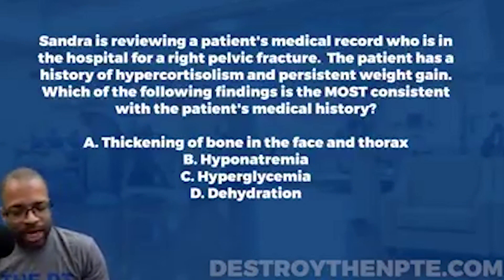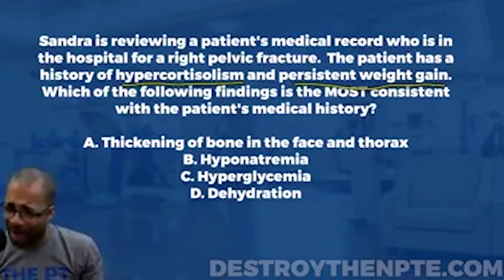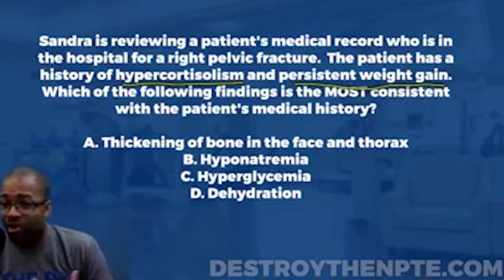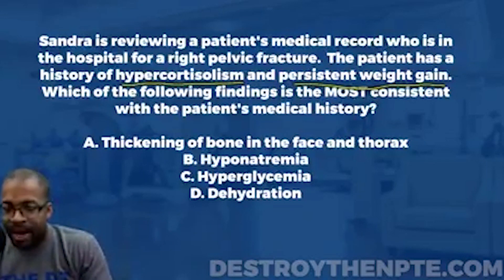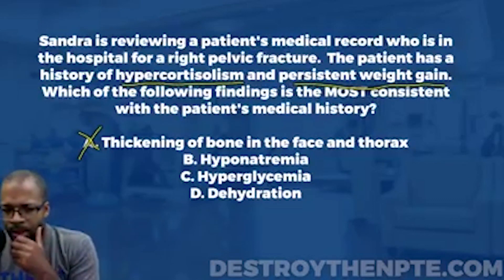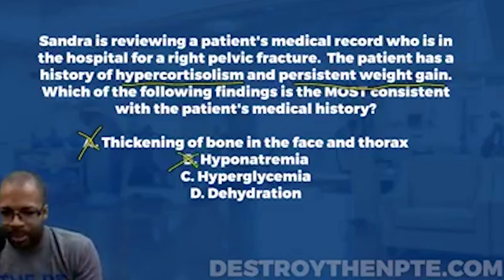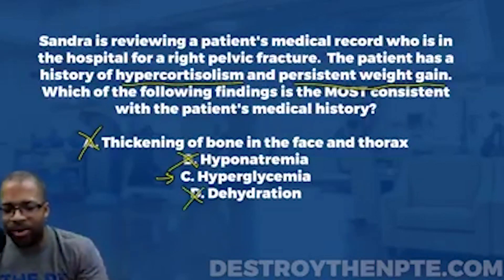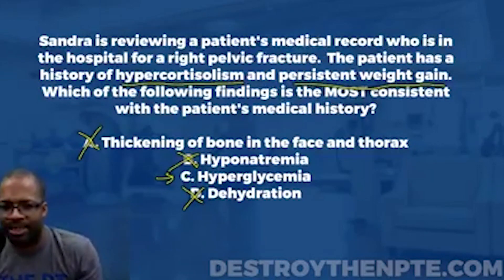NPTE Practice Questions: Cushing's syndrome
Looking to pass the NPTE? Check out our video on Cushing's Syndrome and how it can impact your score. This is just one of the many practice questions we have on our channel.

How well do you know your endocrine gland dysfunctions? Let's test your knowledge in this excellent episode about Hypercortisolism.

Are you looking for an awesome cheatsheet with a killer NPTE mneumonic on Cushing's & Addison's disease? Look no further:

NPTE Practice Question:
Sandra is reviewing a patient's medical record who is in the hospital for a right pelvic fracture. The patient has a history of hypercortisolism and persistent weight gain. Which of the following findings is the MOST consistent with the patient's medical history?

Answer Choices:
A. Thickening of bone in the face and thorax
B. Hyponatremia
C. Hyperglycemia
D. Dehydration